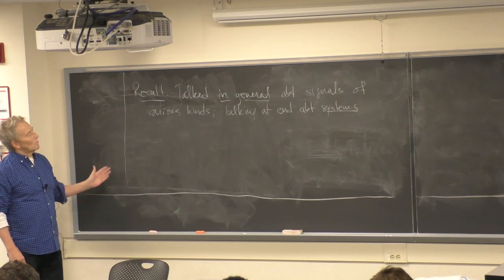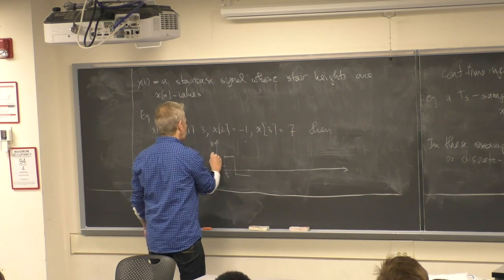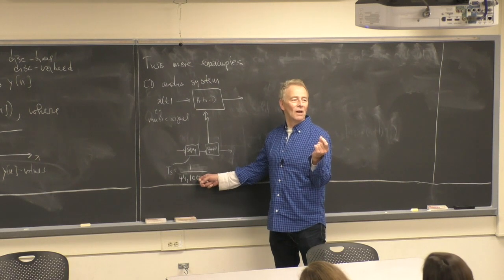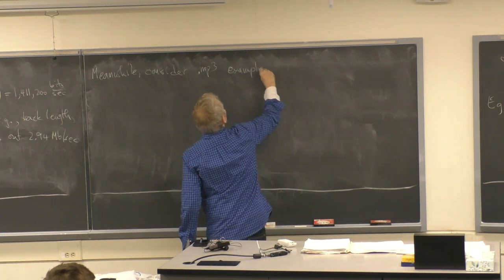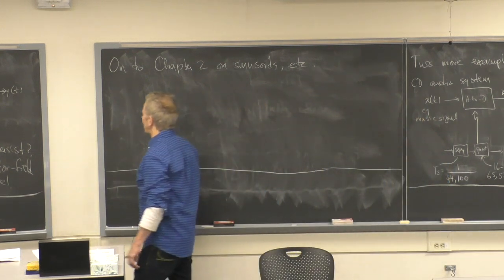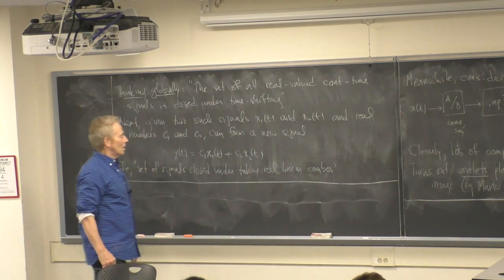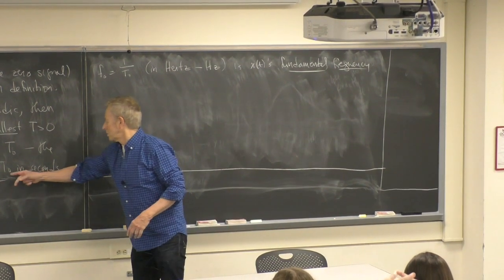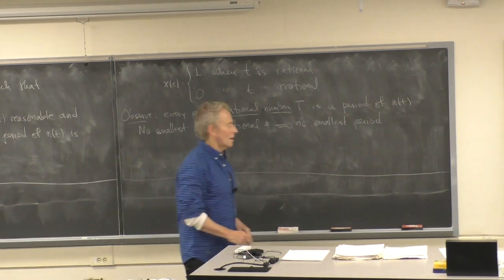L2 ECE 2200 Spring 2020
Continuing with general stuff about signals.  How many Mbps is CD audio?  How about .mp3?